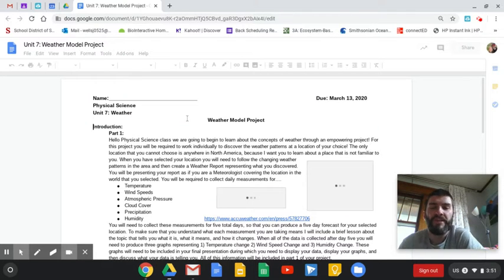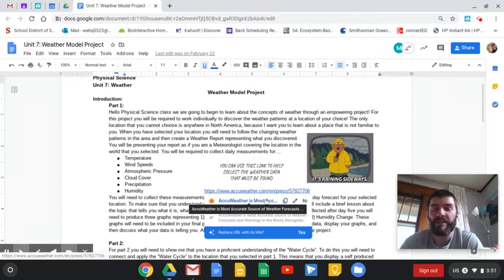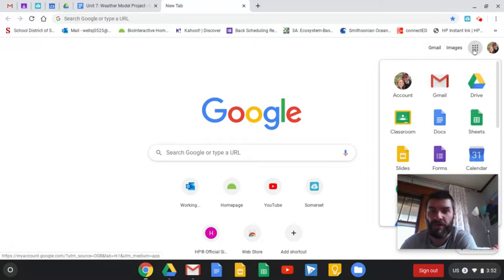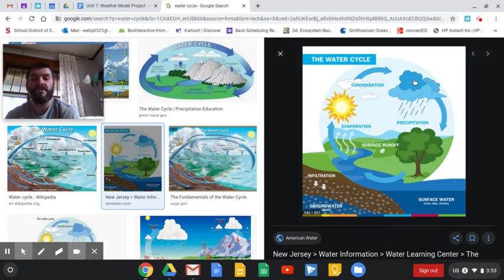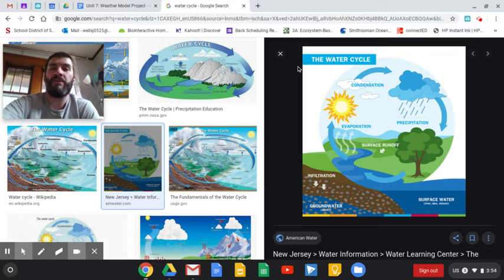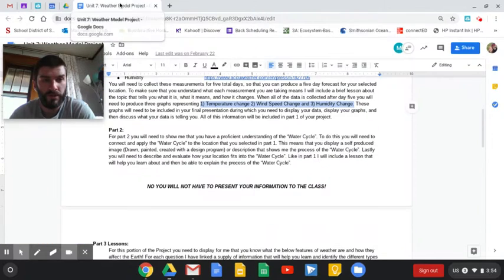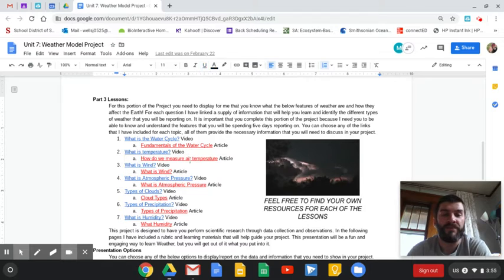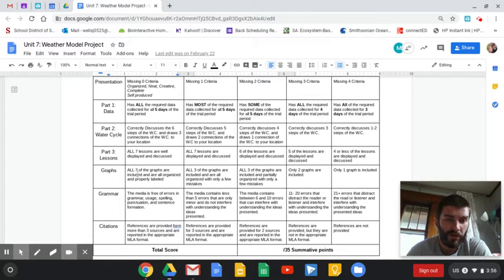Weather Project Help!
Physical Science: Weather Project Help Video!